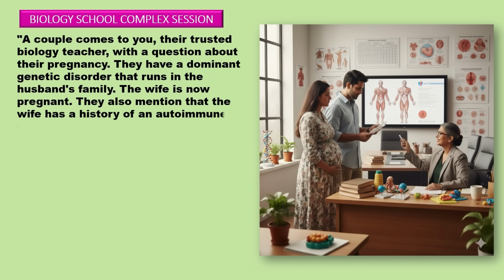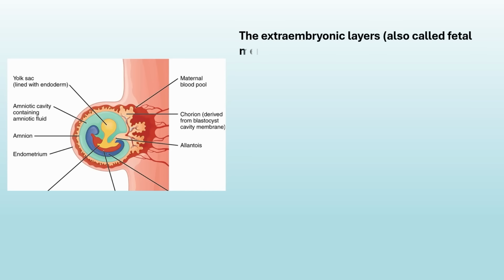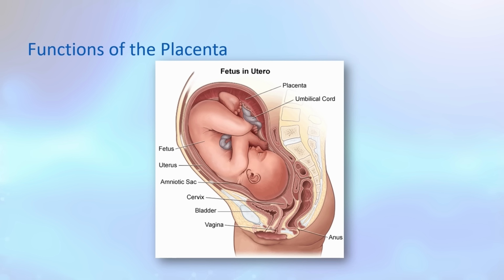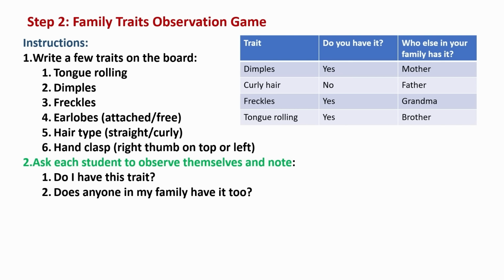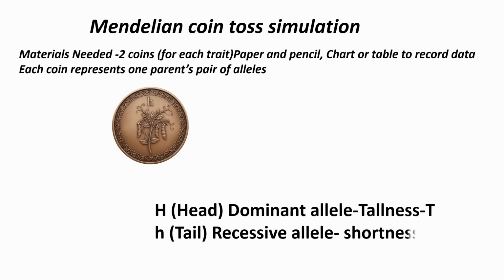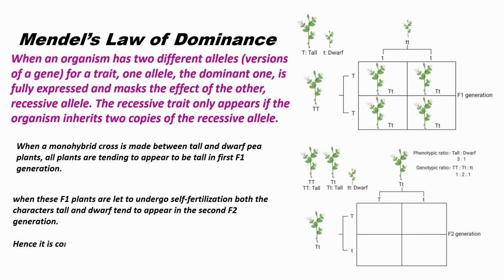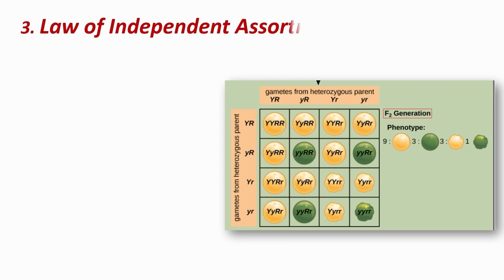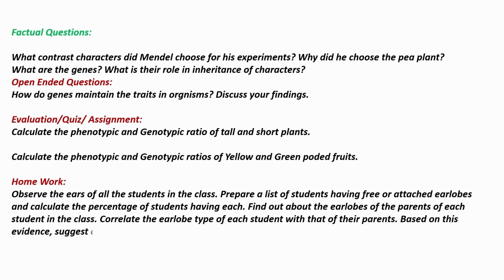CLUSTER SECONDARY BIOLOGY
DEMONISTRATING ONE MODAL LESSON BASED ON TEACHER HAND BOOK